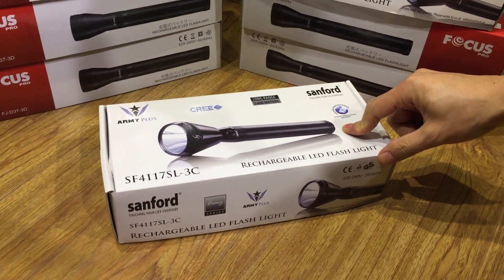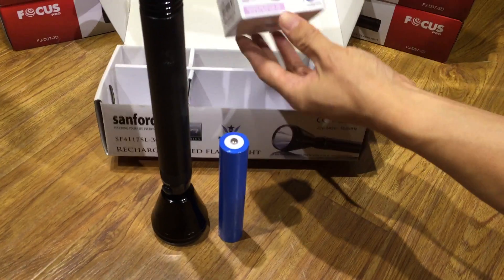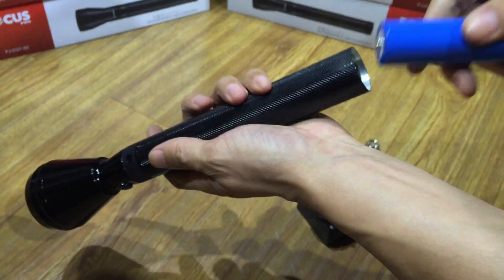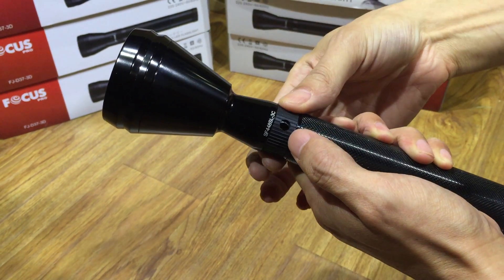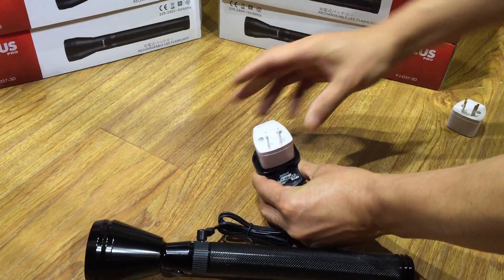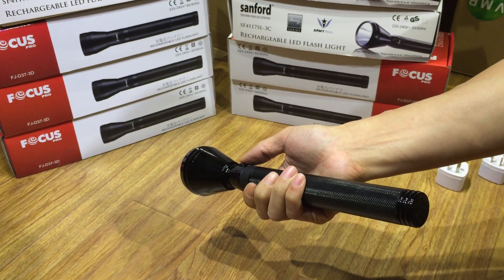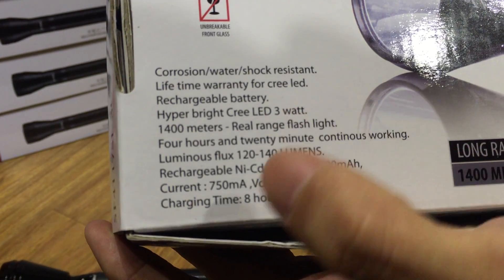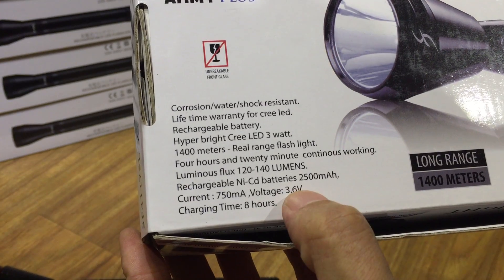Sanford 3C CREE LED Tactical Waterproof Rechargeable Police Flashlight Torch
Thanks for your looking and review.